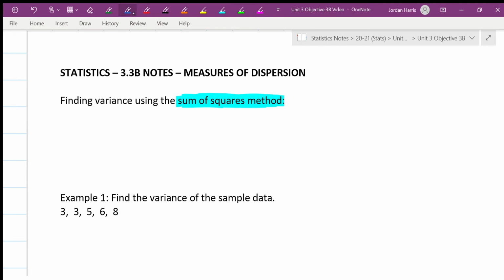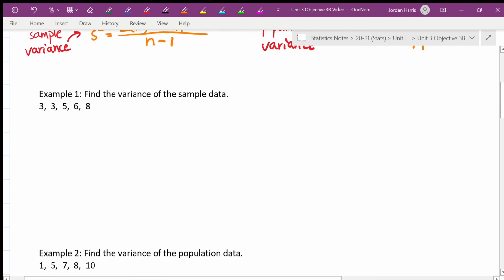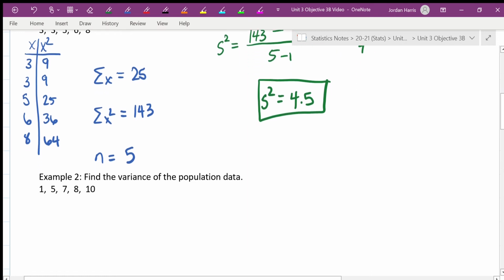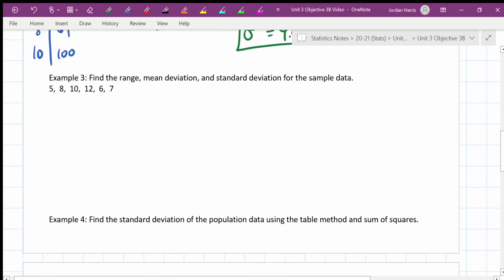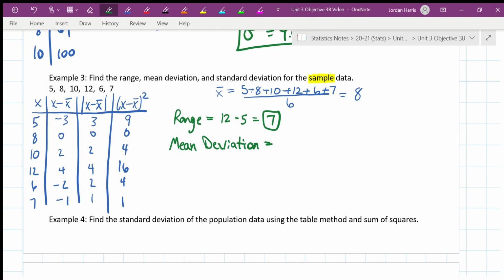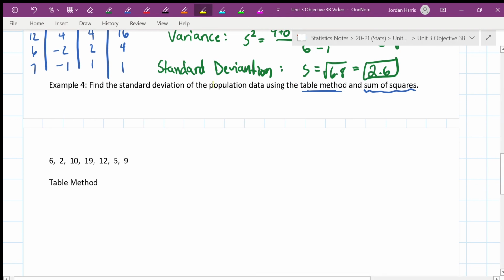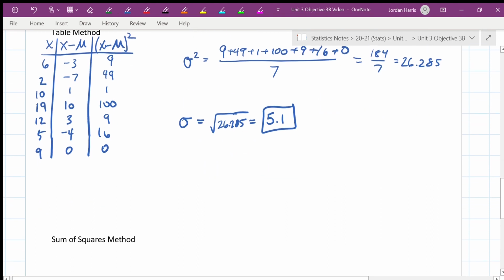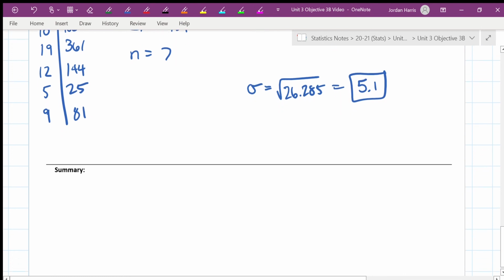Stats: Unit 3 Objective 3B Video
Unit 3 Objective 3B: Measures of Dispersion Part 2